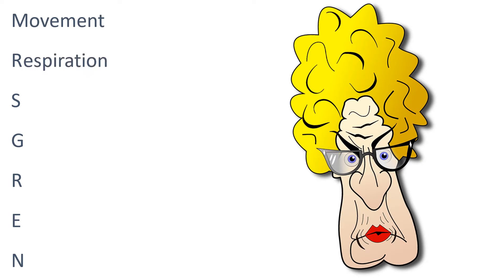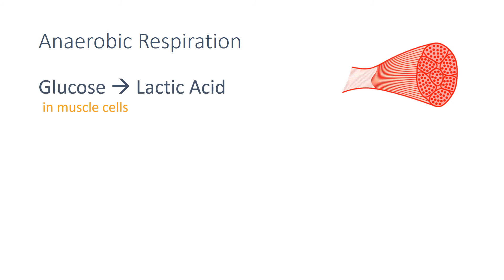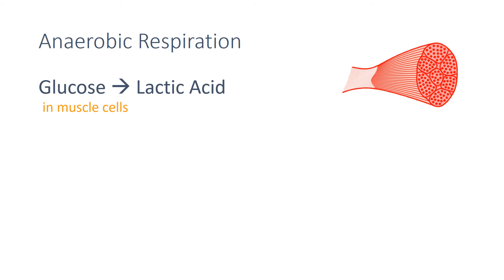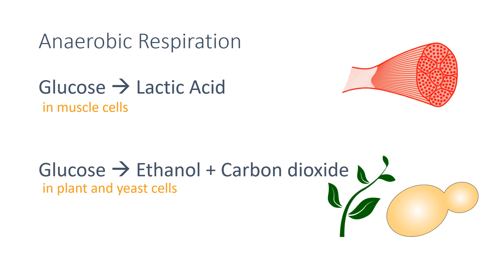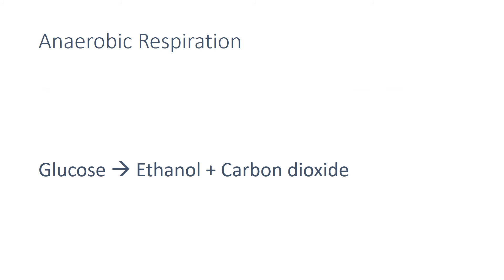Aerobic and Anaerobic Respiration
4.4.2.1 Aerobic and Anaerobic Respiration revision video for AQA Combined Science: Trilogy, AQA Biology GCSE